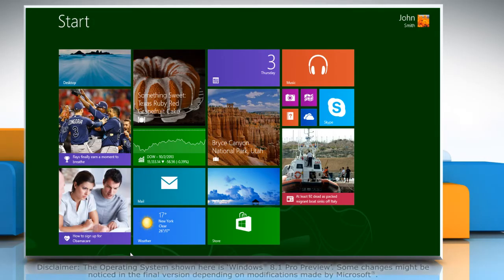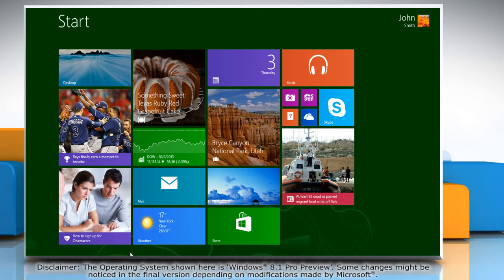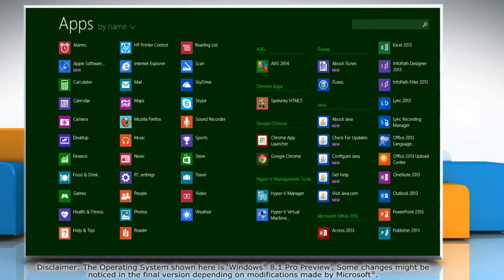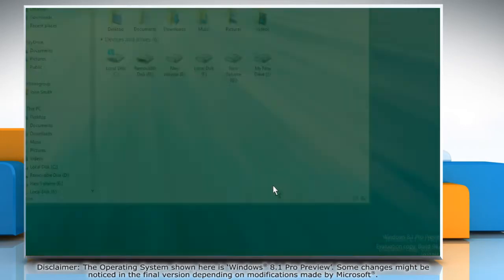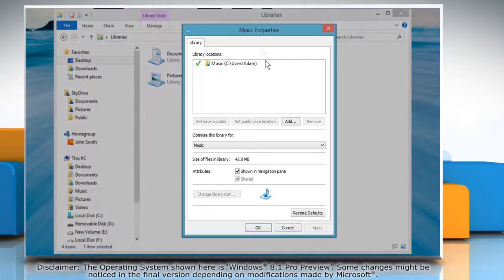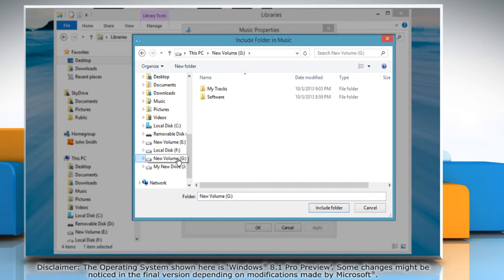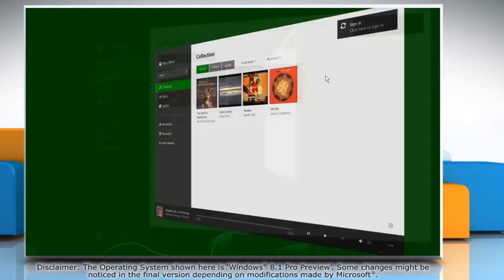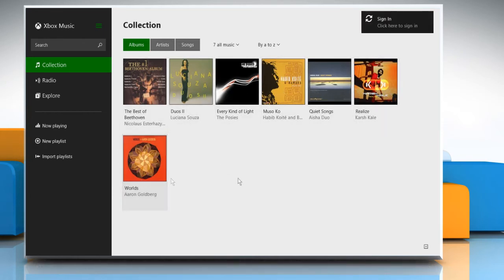How to add music to the Music app in Windows® 8.1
If you want to create a playlist of songs of your choice , you can add music to the Music app in Windows® 8.1. Just watch this video and know the steps to customize your playlist.